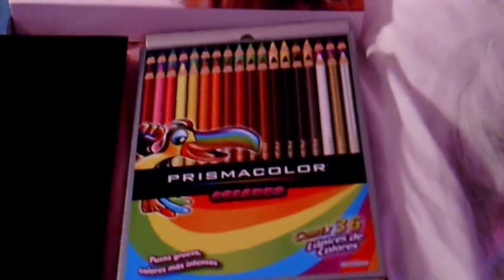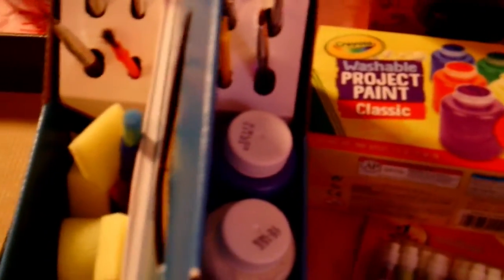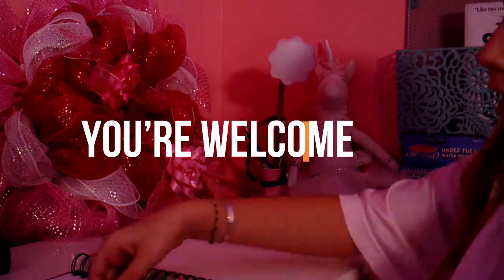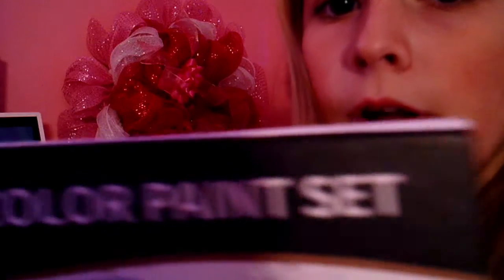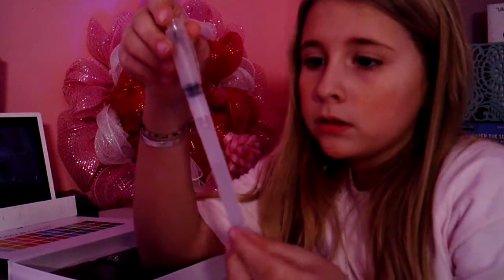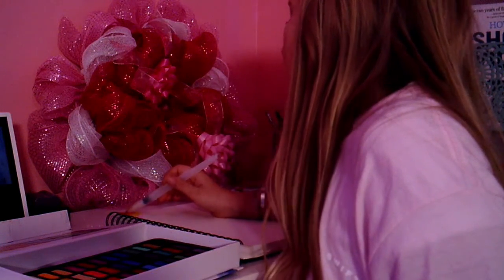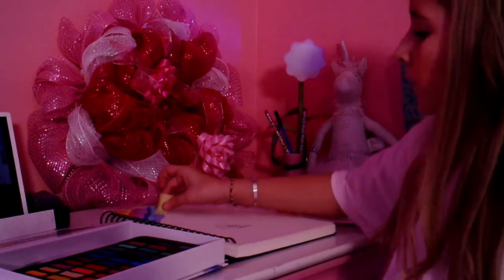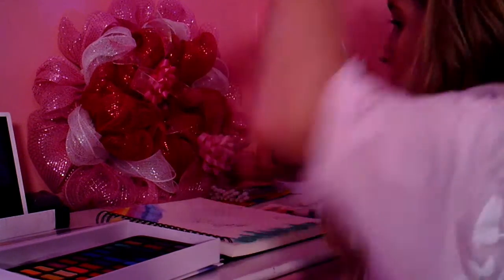Chloe shows off her new watercolors